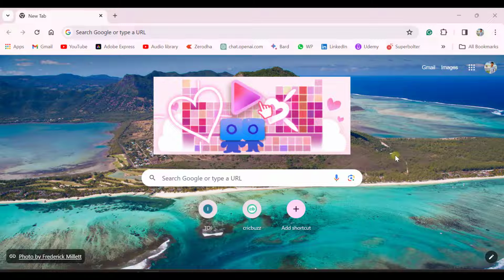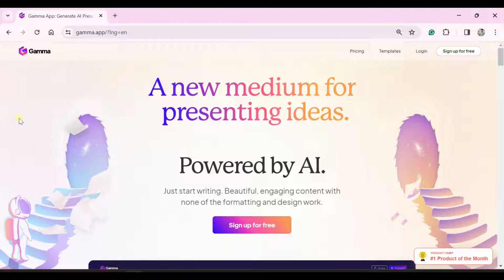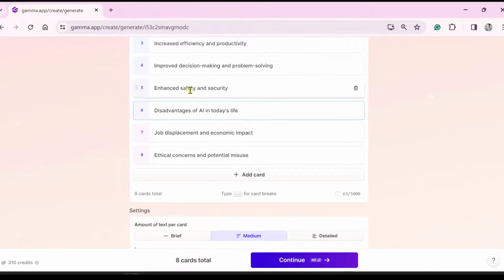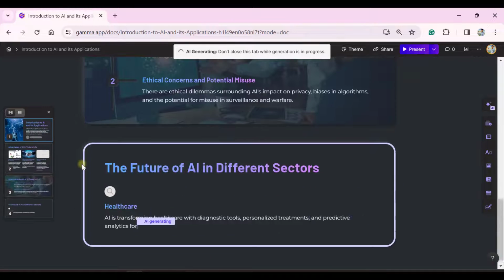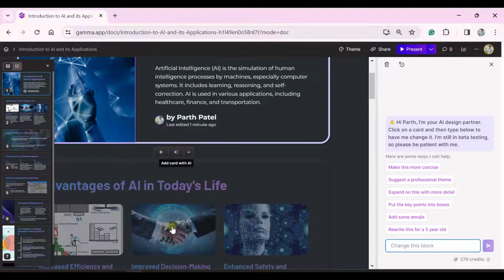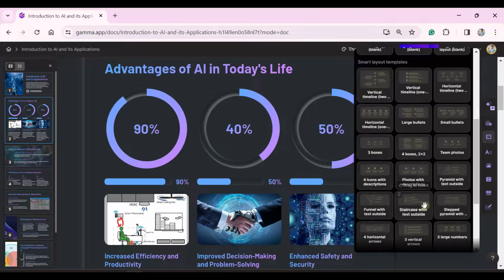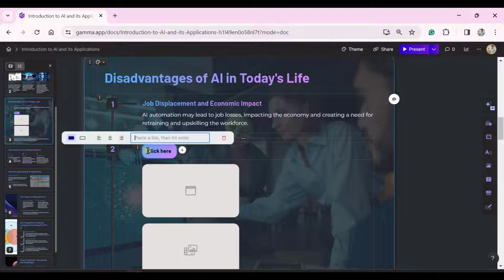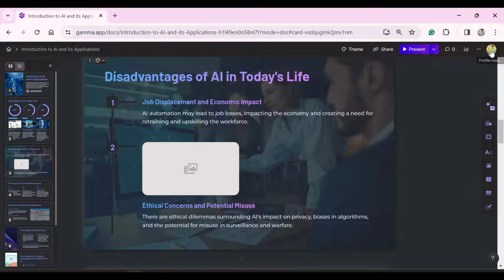Free AI tool for PowerPoint Presentation | Astonishing AI for PPT | Best ever Gamma AI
🚀 Ready to transform your presentations from ordinary to extraordinary? Look no further! In this must-watch tutorial, I'll guide you through the incredible world of Gamma – your new secret weapon for crafting stunning presentations on the fly. Best part? It's completely FREE!

➡️ Say goodbye to hours of tedious slide design and hello to effortless creativity. With Gamma, you can wave goodbye to presentation woes and hello to polished slides in just minutes! Whether you're a student, entrepreneur, or professional, this AI-powered tool is about to become your new best friend.

🎨 From sleek templates to dynamic layouts, Gamma offers a treasure trove of features to unleash your creativity. Join me as I walk you through the simple steps to harness the power of Gamma and make jaw-dropping presentations on the go.

🔥 Don't miss out on this game-changing opportunity to revolutionize your presentations! 💡✨